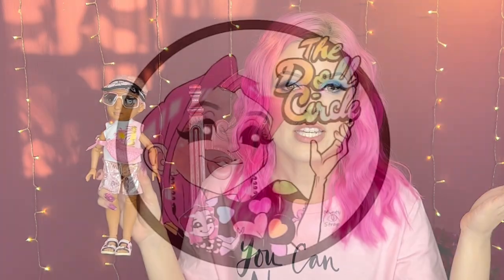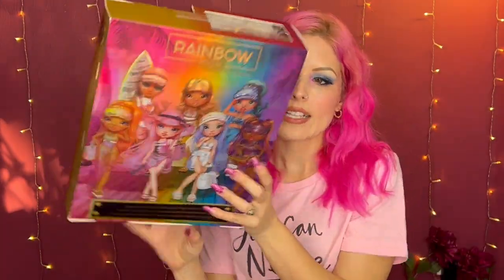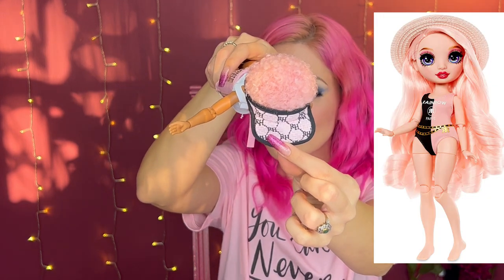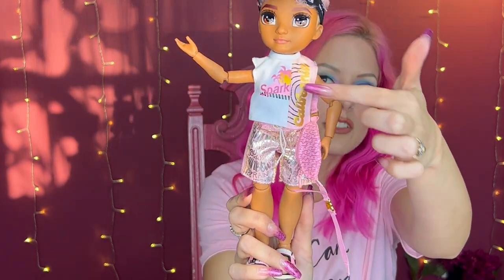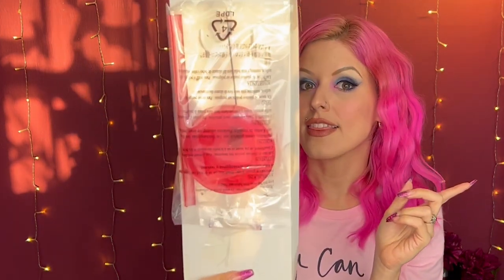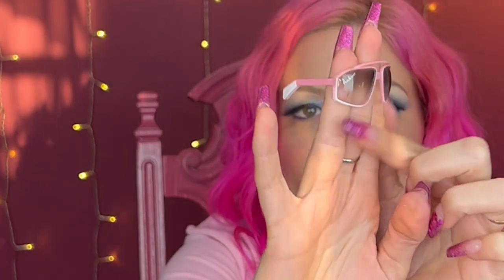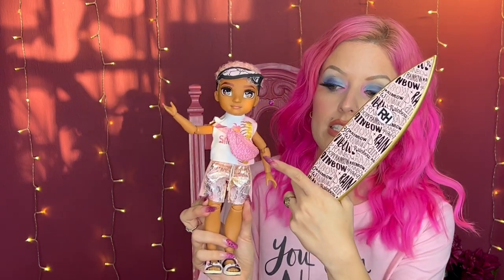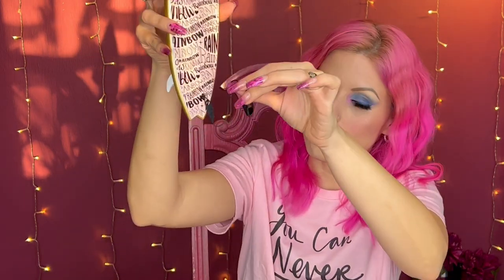RAINBOW HIGH Pacific Coast Finn Doll Review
My last doll review from the new Pacific Coast line by Rainbow High.Thank you to Mga for sending me this doll for free.